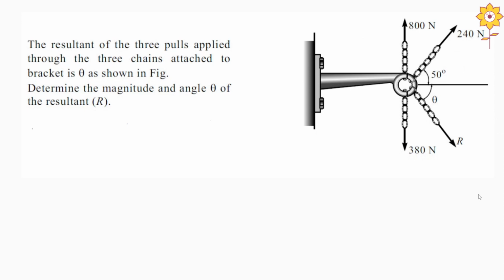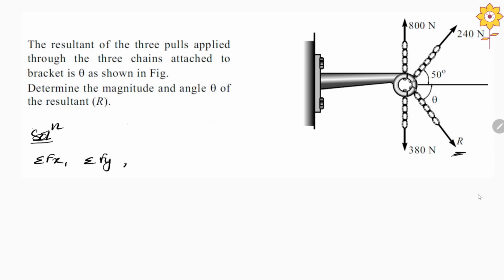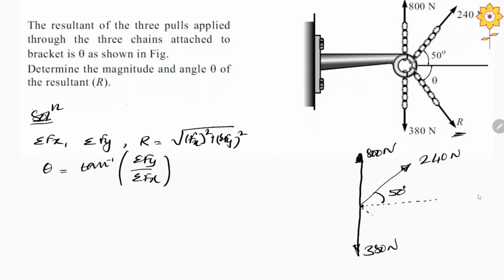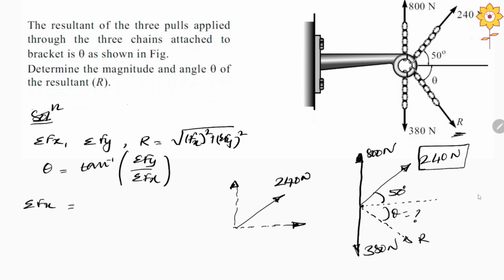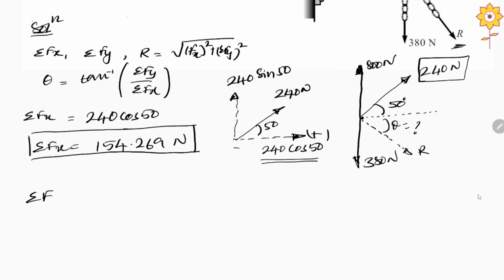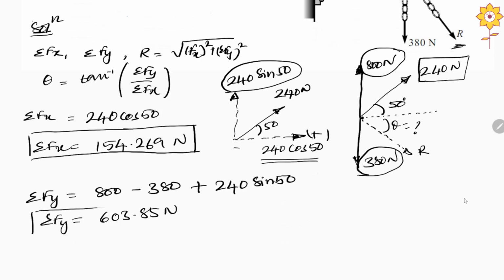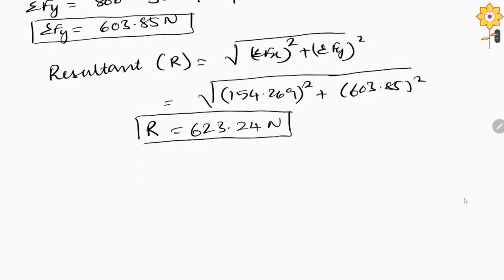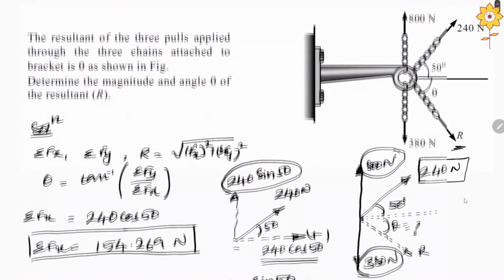Resultant Of Coplanar Concurrent Forces | Problem - 2 | Lecture - 3 | Prof. M. Shivapradeep | PCE